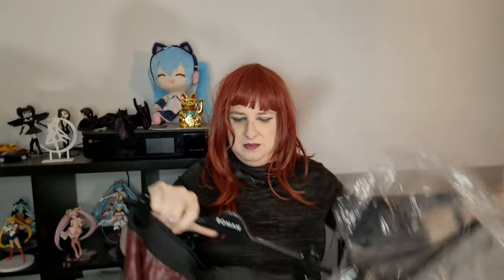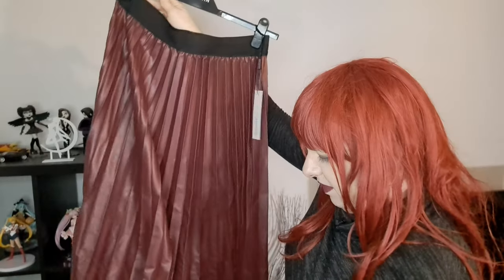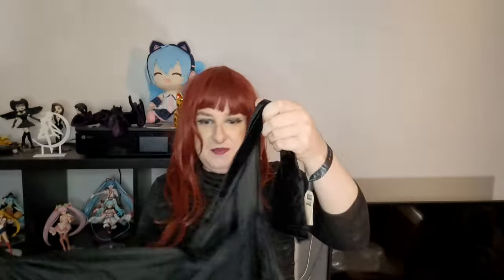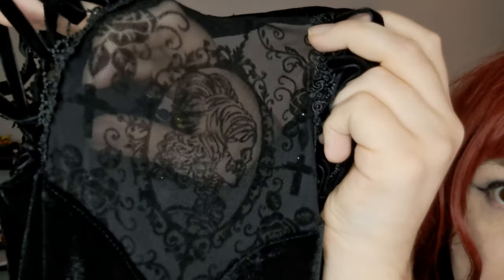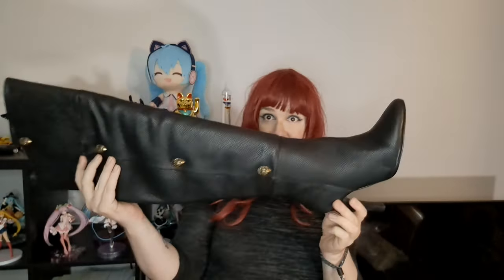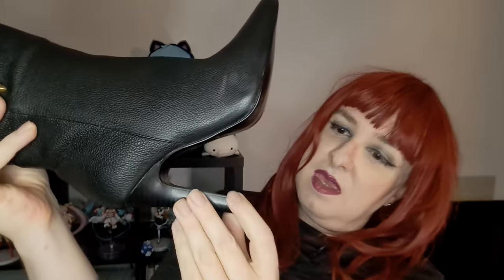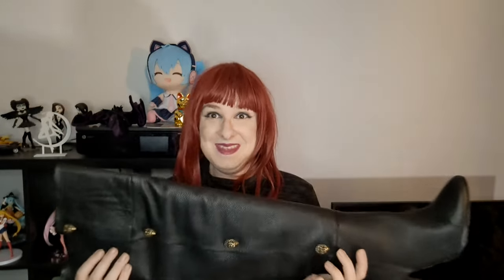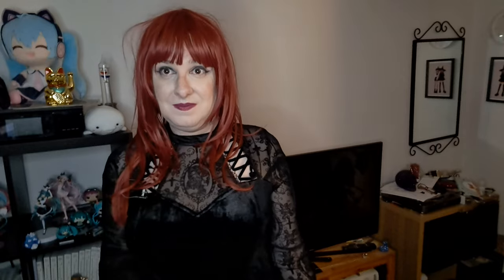Mini Haul and Try On - Kurt Geiger Boots, Roman Skirt, Dark in Love Dress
A mini haul from working a lot of overtime this autumn!

Skirt - Roman Originals
Dress - Dark in Love
Boots - Kurt Geiger Shoreditch Thigh Highs.

Everything purchased with my own money!